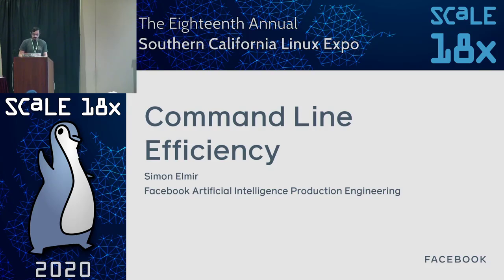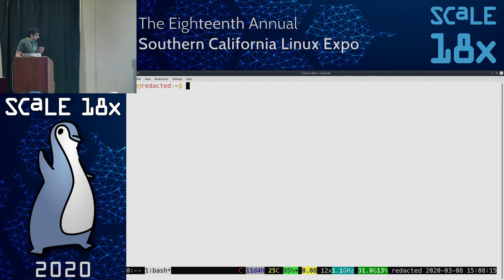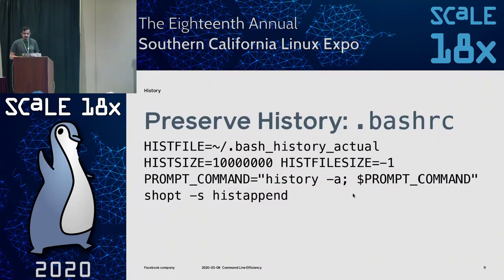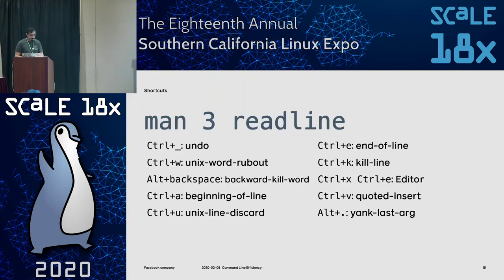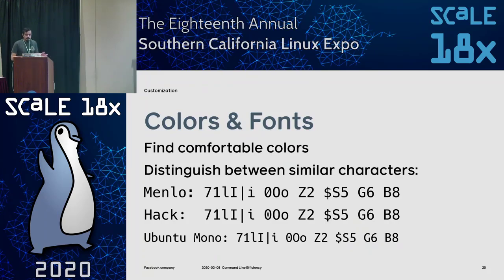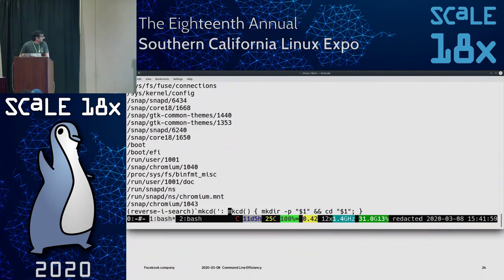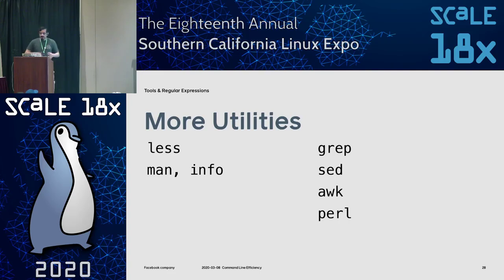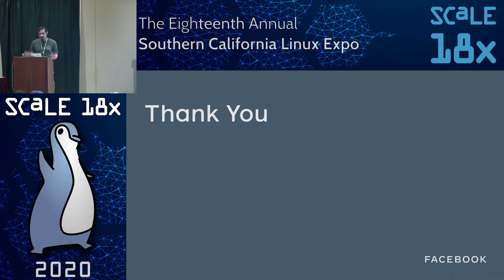Command Line Efficiency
Talk by Simon Elmir

Based on internal training given to Facebook engineers, this talk is a collection of tips and tricks for being more efficient and productive on the command line. Learn about convenient customizations, speedy shortcuts, useful utilities, and more advanced techniques to help you look like a command line pro.